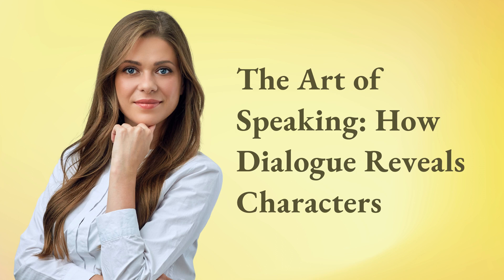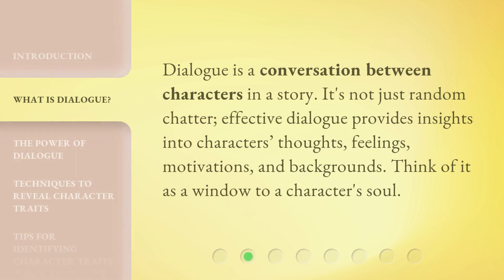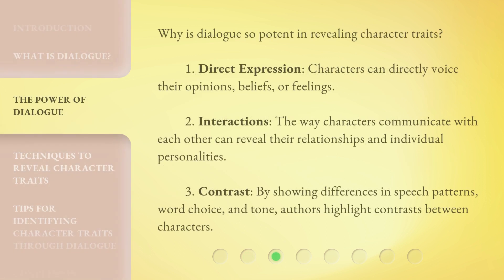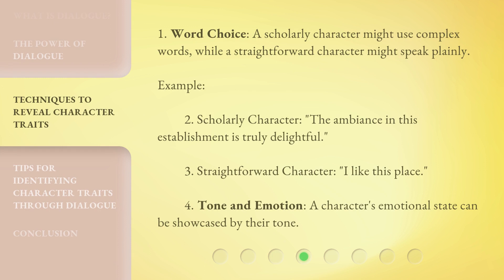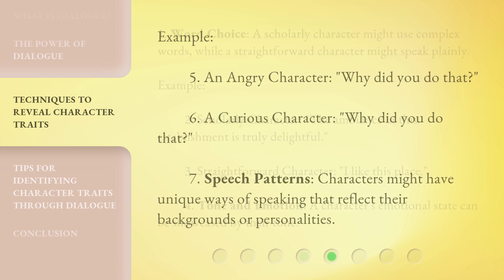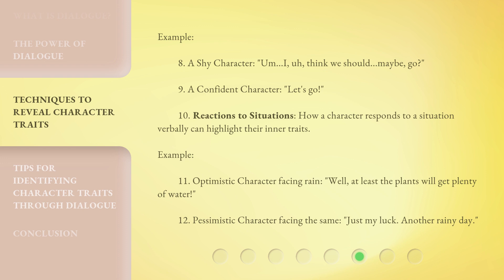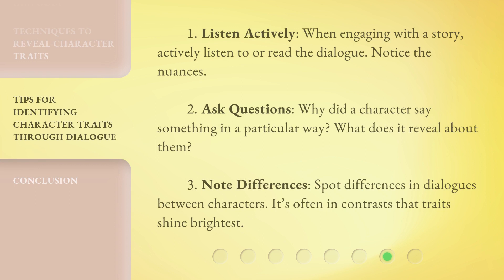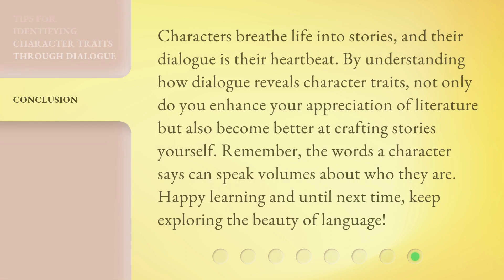The Art of Speaking: How Dialogue Reveals Characters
The Art of Speaking: Revealing Characters Through Dialogue • Discover how authors bring their characters to life through the power of dialogue. Learn how dialogue is used to reveal character traits and explore techniques such as word choice, tone, and emotion. Dive into the world of storytelling and unlock the secrets of character development through conversation.

00:00 • Introduction - The Art of Speaking: How Dialogue Reveals Characters
00:34 • What is Dialogue?
00:54 • The Power of Dialogue
01:29 • Techniques to Reveal Character Traits
03:00 • Tips for Identifying Character Traits Through Dialogue